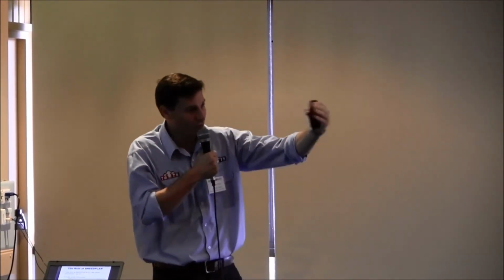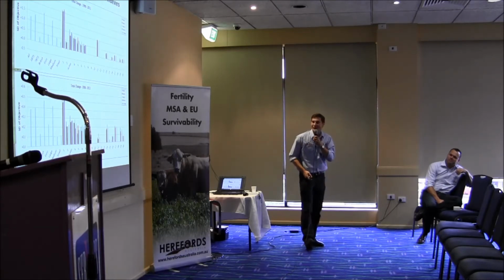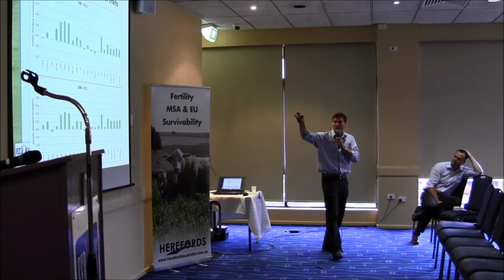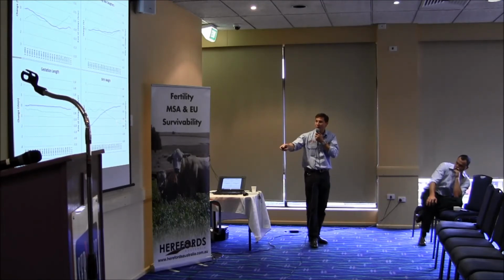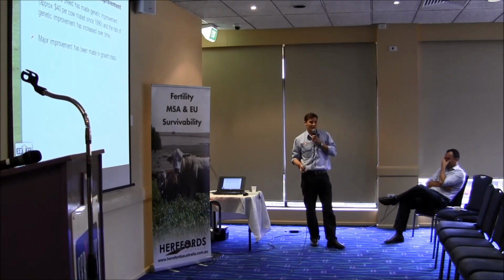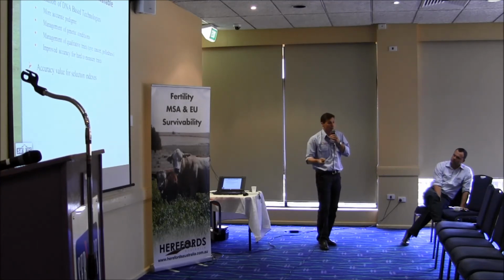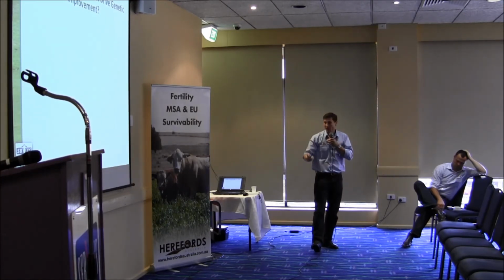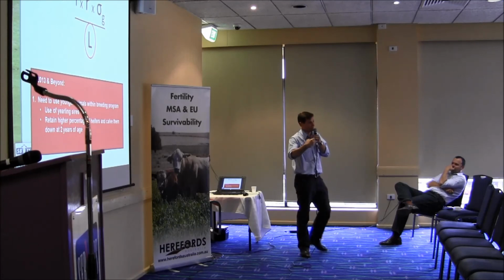Performance Recording & BREEDPLAN; 2013 & Beyond - Andrew Byrne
Technical Officer Andrew Byrne from Southern Beef Technology Services (SBTS) speaks on Performance Recording and BREEDPLAN, 2013 and beyond at the Herefords Australia Breed Development Conference, April 25 & 16, 2013.